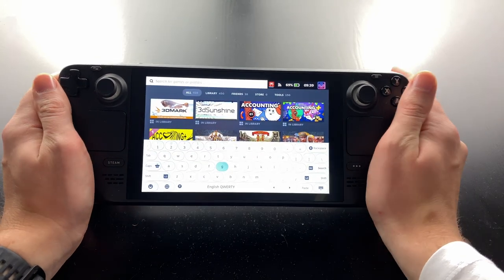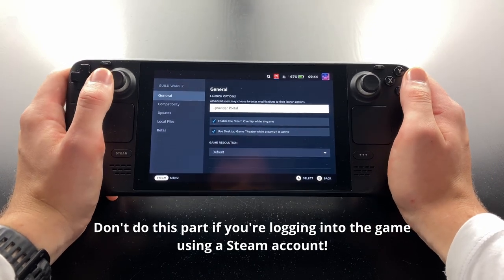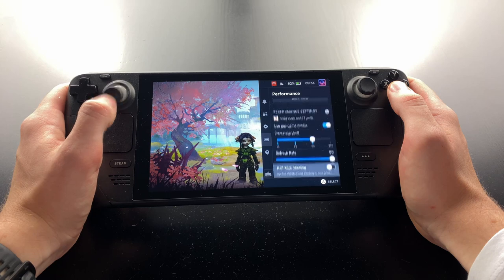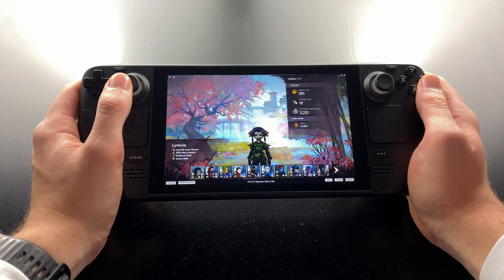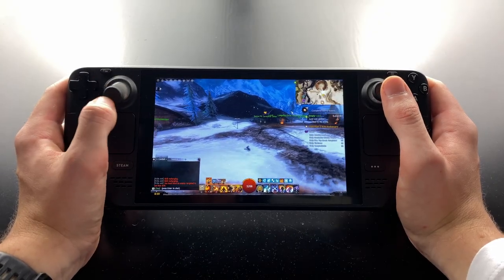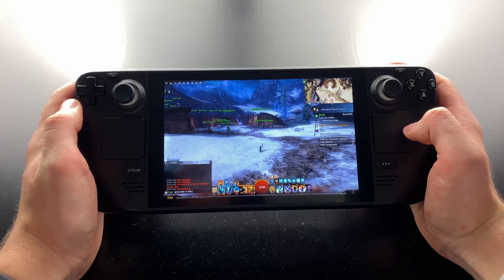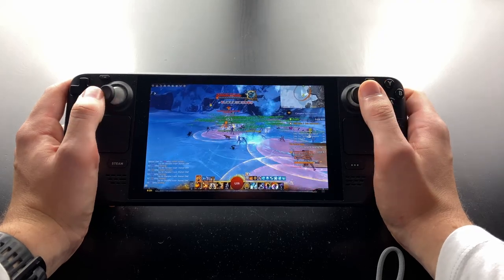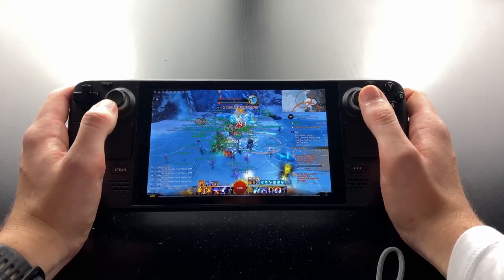Updated: How to set up Guild Wars 2 and its controls on Steam Deck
A quick guide on how to set up Guild Wars 2 and its controls on Steam Deck using the Steam version.

Use this as a launch option, without the quotes, if you want to use an Arenanet account. Note that this option is case sensitive (thanks Infyra!):

"-provider Portal"

Link to my controller configuration:

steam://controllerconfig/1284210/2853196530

Note that you have to configure the following keybinds in GW2 for the config to work properly:

Toggle Action Camera: . (Period)
AoE Loot: C or F

If you want the radial mount and mastery skill menus to work properly, you'll have to either change the controller config to match your existing keybinds (Action Set "Mounts"; Right Stick and Right Touchpad) or change your keybinds in GW2 to the following:

Category "Mastery Skills":
Start Fishing: ]
Summon Skiff: '
Set Jade Bot Waypoint: =

Guild Wars, Guild Wars 2, Guild Wars 2: Heart of Thorns, ArenaNet, NCSOFT, the Interlocking NC Logo, and all associated logos and designs are trademarks or registered trademarks of NCSOFT Corporation.

0:00 - Intro
0:40 - Downloading the game
1:39 - Arenanet login configuration
2:43 - Graphics and Interface
5:20 - Controls
6:26 - My controller layout
10:21 - Wi-Fi issues
11:09 - Outro